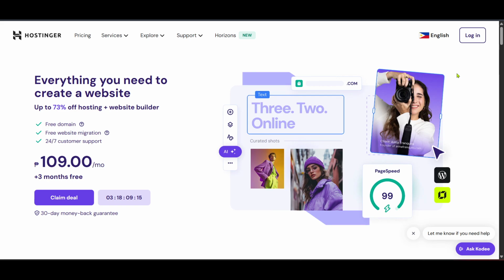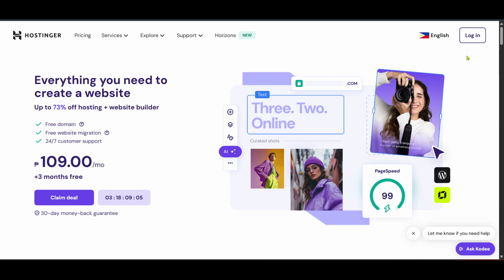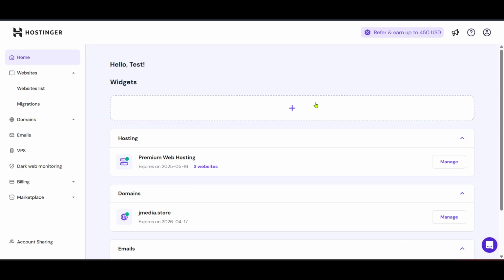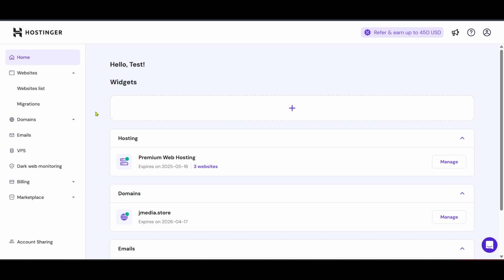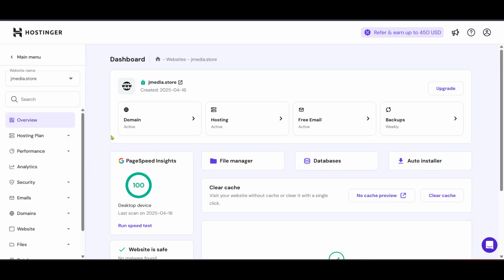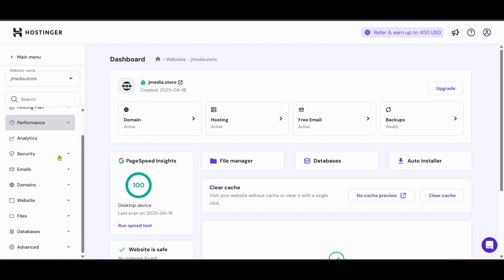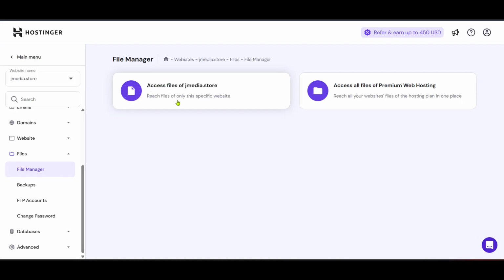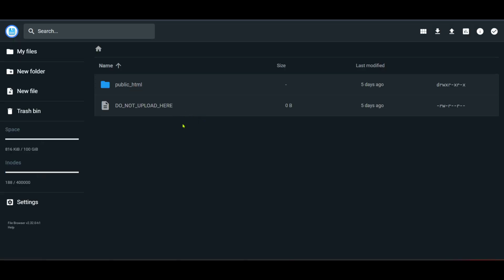How to Add Mods on Hostinger (Full 2025 Guide)